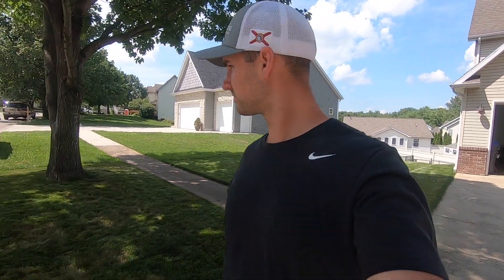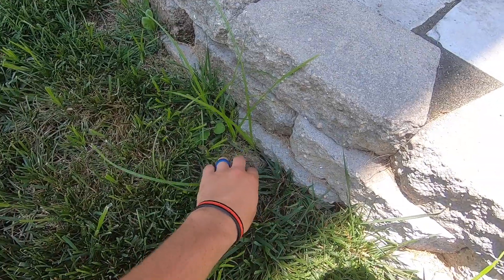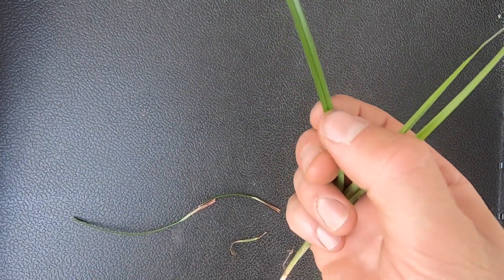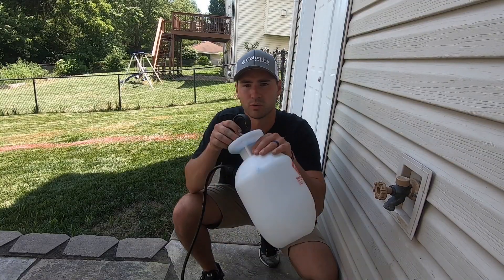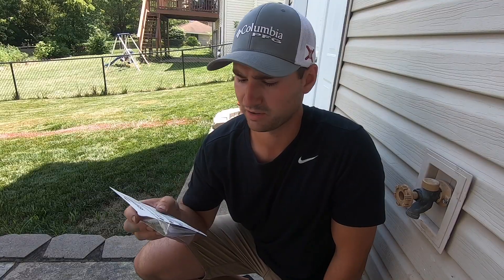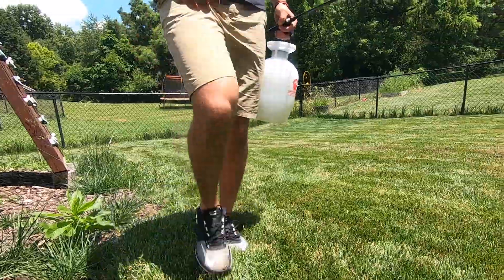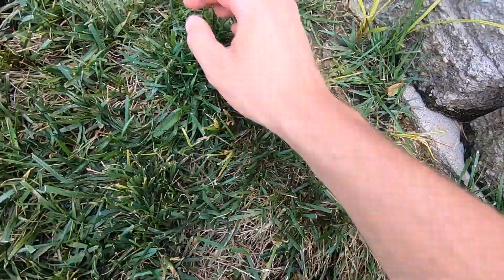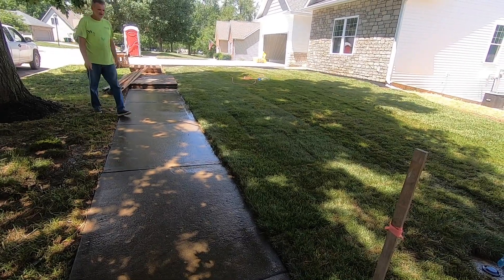How to get rid of Nutsedge in the lawn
This video is all about nutsedge identification and how to get rid of it. Before and after results! I show use of a product that I picked up from a local store called Sledgehammer+ (also linked down below). You can also use an oath hose end sprayer option (linked below) and a product called tenacity (linked below).

Sedgehammer (I paid half this price at rural king)
Ortho hose end nutsedge killer
1 gallon pump sprayer